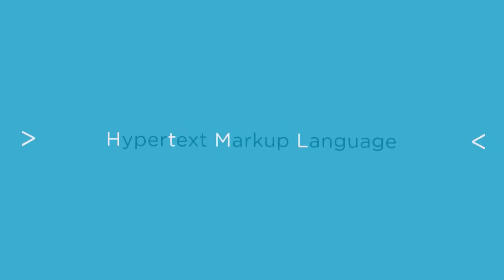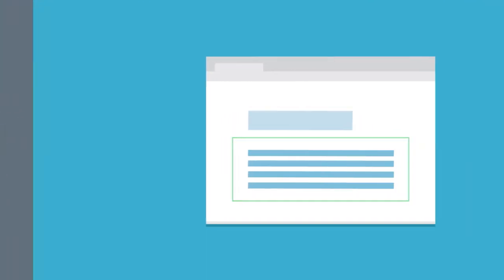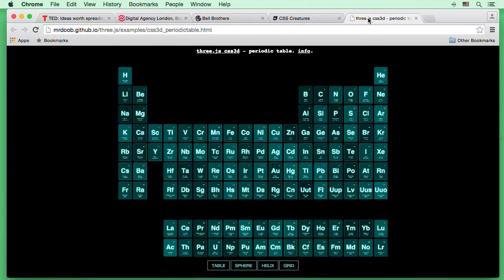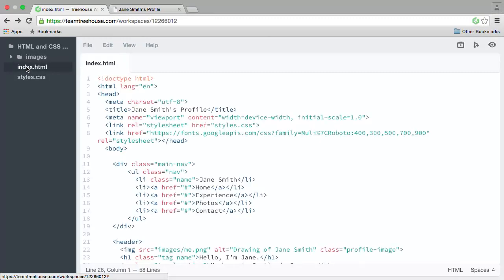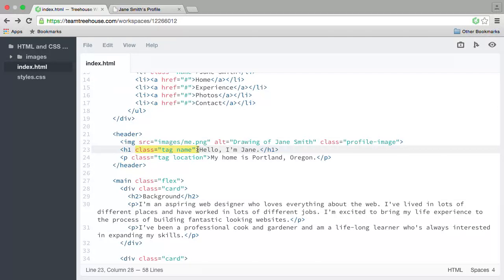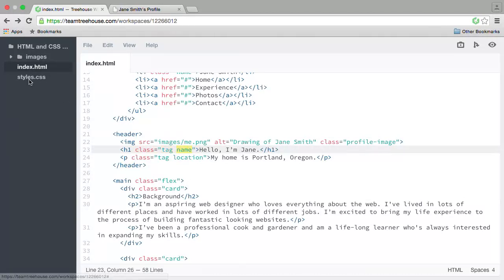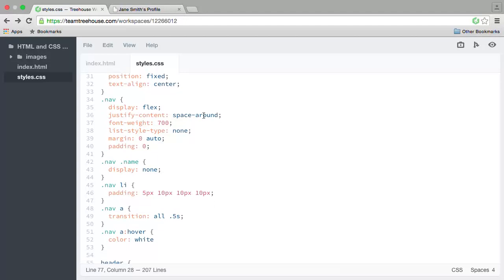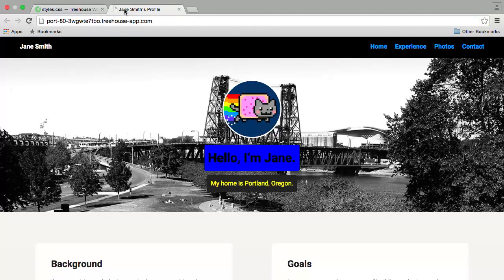Introduction to HTML and CSS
This video came from Team Treehouse. I share this because I want to help who don't have enough money to avail some offers/membership in team treehouse. I hope that you will learn a lot from this entire course.

Thanks to Team Treehouse!